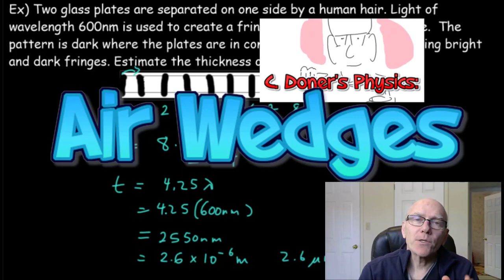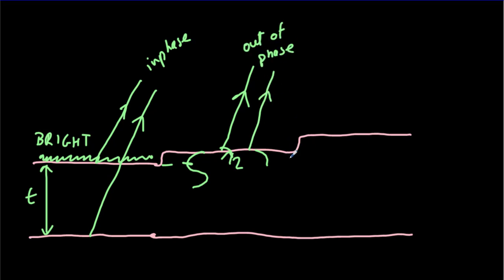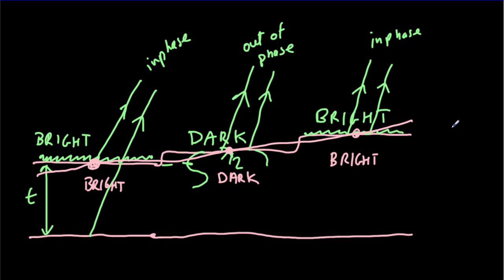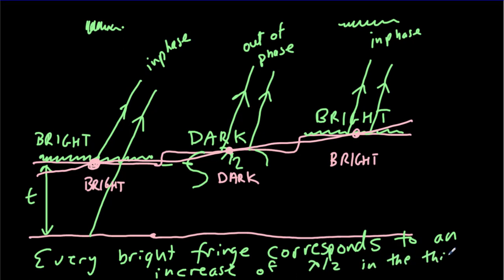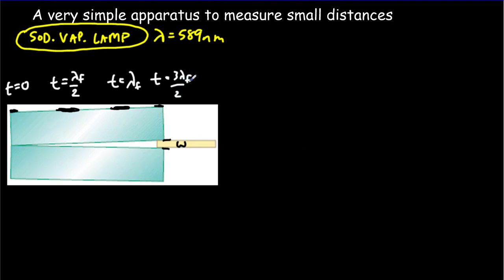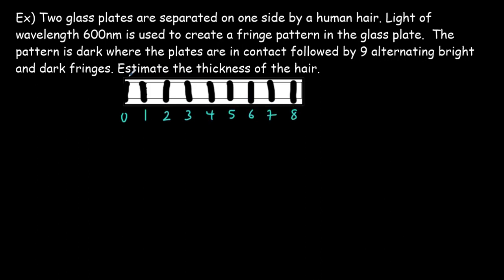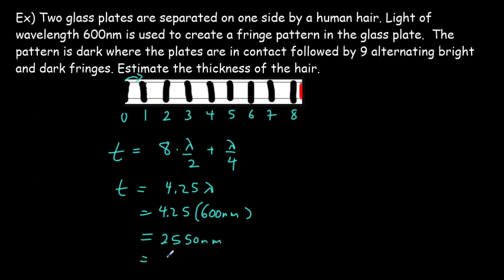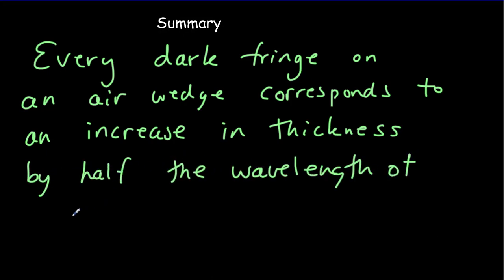Measuring Very Short Distances Using the Interference Pattern on an Air Wedge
Table of Contents:

00:00 - Introduction
00:08 - Why fringes form.
03:55 - Using Fringes to measure distances
06:27 - Typical example
09:01 - Summary